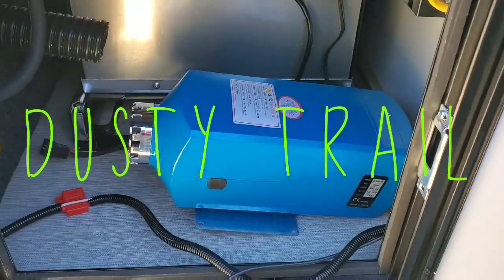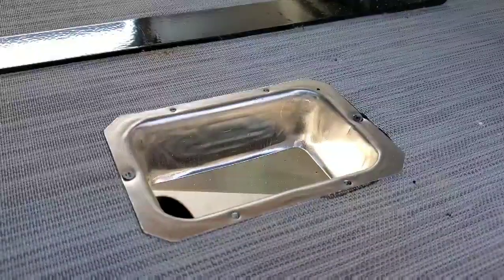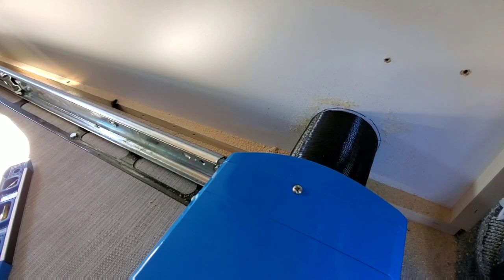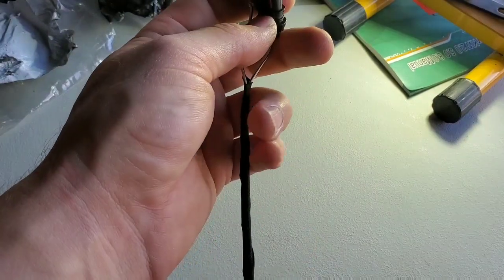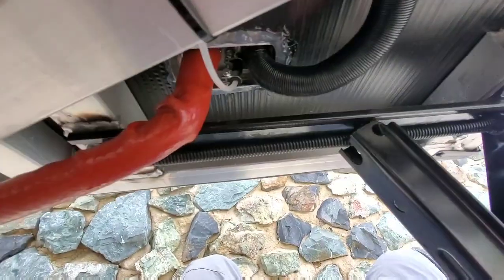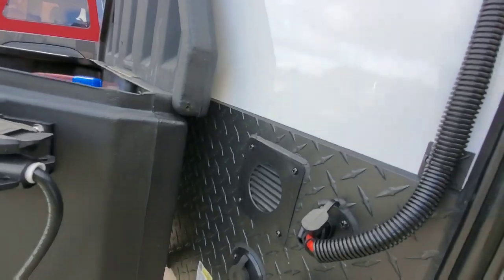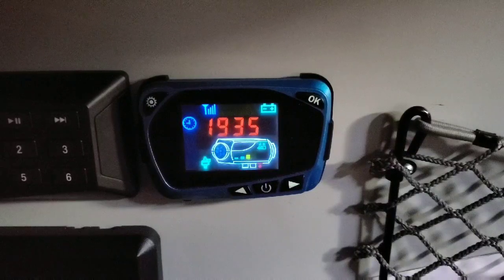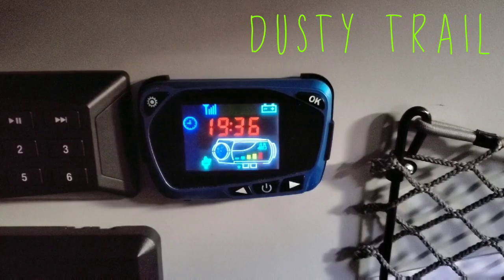Diesel heater installed! Pt. 2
Finished installation of my 2kw Chinese diesel heater in my Intech Pursue. Added a shelf for the Inergy Apex as well.